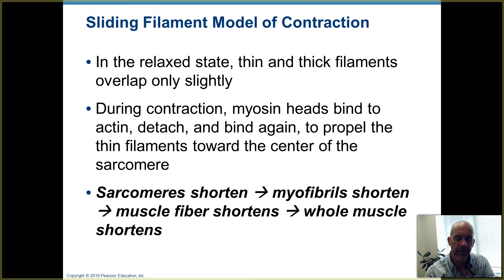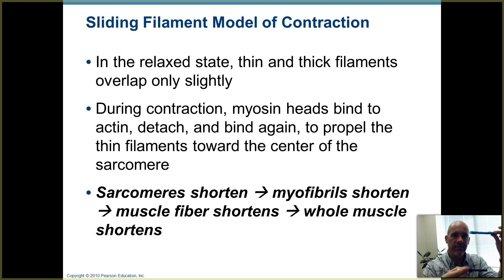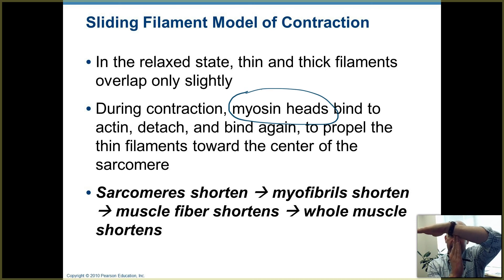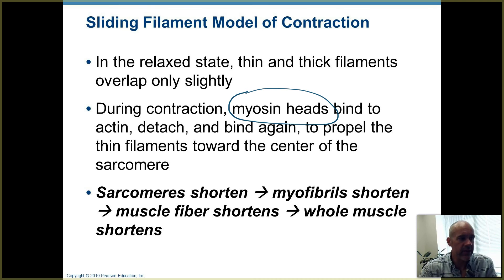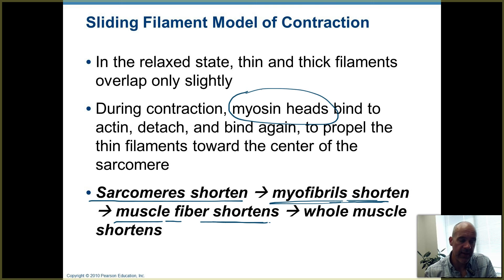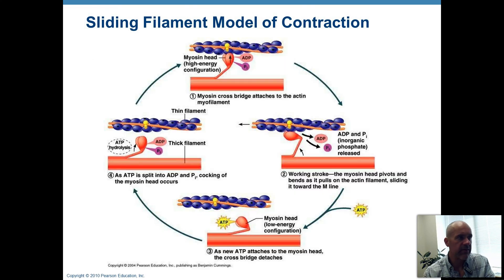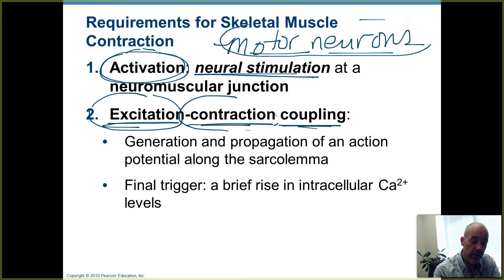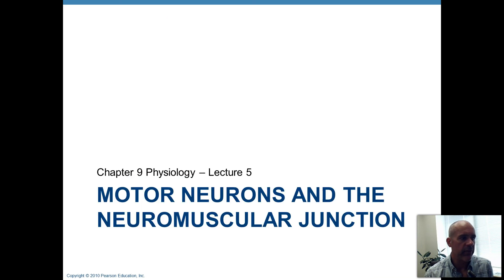BIO 201 - CH 9 PHYS - LEC 4 - SLIDING FILAMENT MODEL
In this video, the concept of thin and thick filaments sliding across each other to generate contractions is introduced.